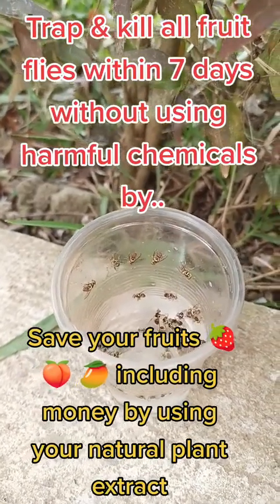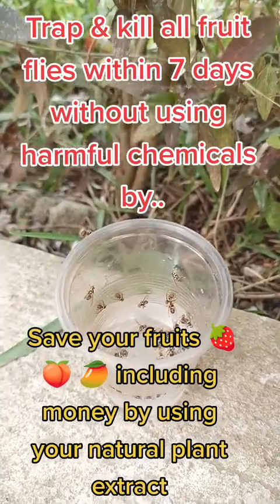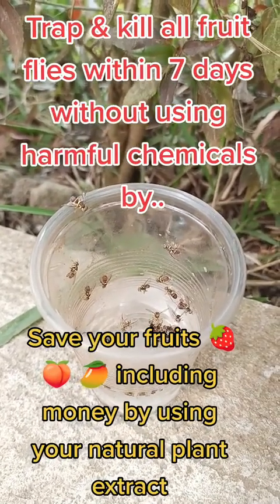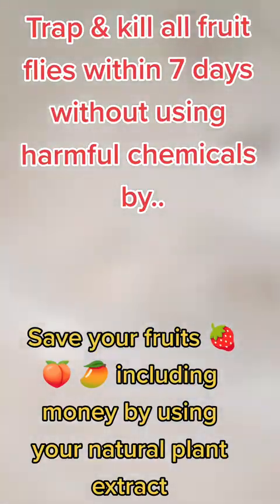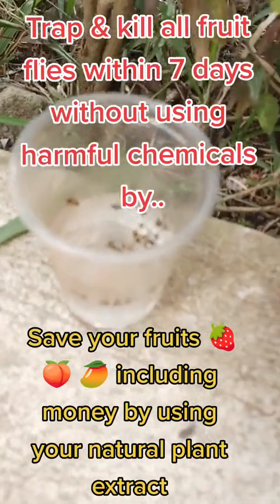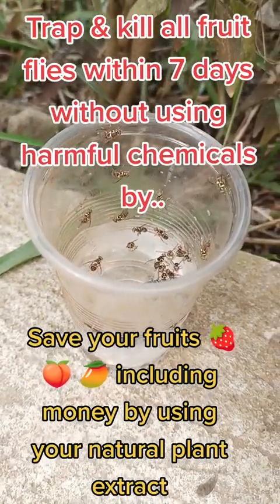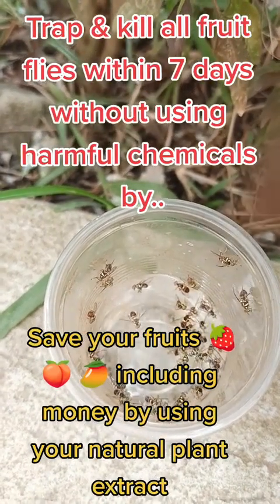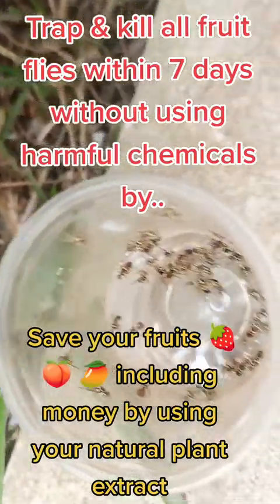Pour This Organic Liquid into a Cup, And See What Happens To Fruit Flies. This Will Satisfy You.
Our First Natural FruitFly Trap Experiment Will Surprise You.
**Bye Bye Fruit Flies: The Natural Solution**

Are you tired of fruit flies buzzing around your kitchen? These tiny pests can be a real nuisance, and they can also contaminate your food. But don't worry, there is a natural solution to get rid of fruit flies for good.

In this video, I'll show you a simple and effective way to get rid of fruit flies using natural ingredients. This method is safe for you, your family, and your pets.

Try this natural solution to get rid of fruit flies today and see the results for yourself!